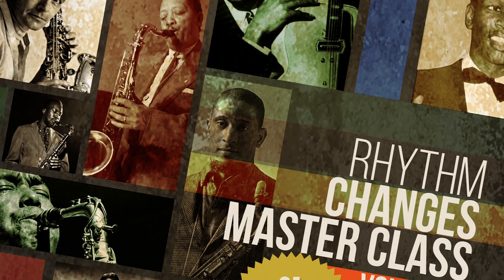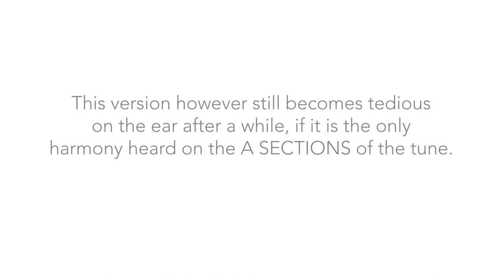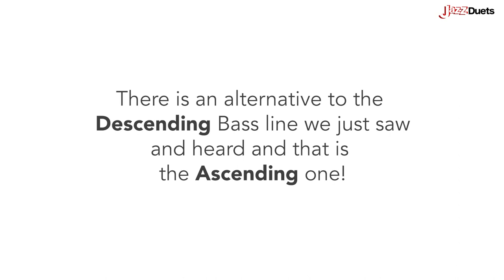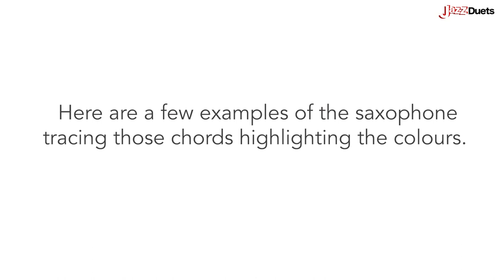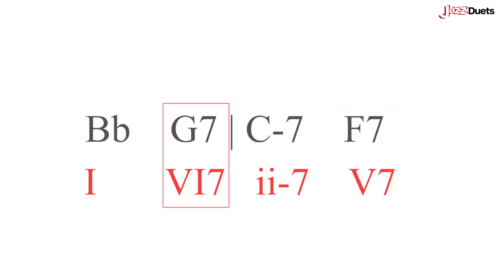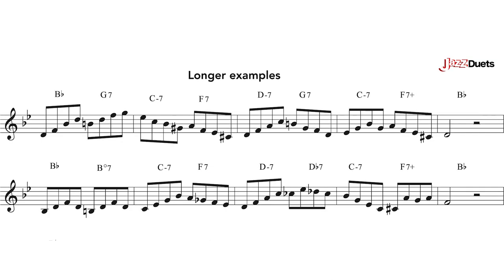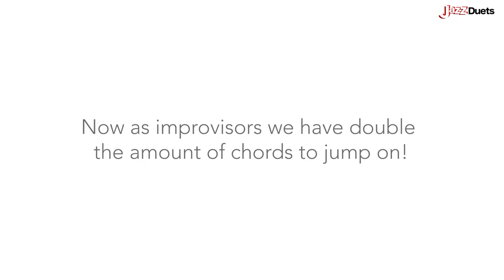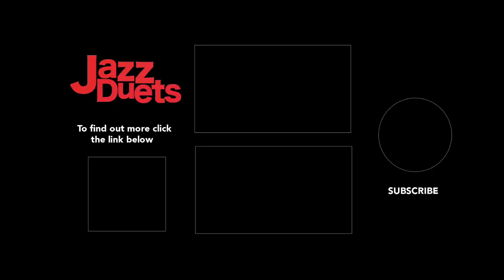Rhythm Changes Harmony Tutorial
This video features extracts from the 2 harmonic tutorials that are part of the Jazz Duets Rhythm changes masterclass.

Understanding the harmony of this iconic jazz progression is fundamental , if you really want to be able to improvise freely and with authority.

👉 Sign up to the weekly Jazzduets newsletter for latest practice ideas

My name is Nick Homes.  I was, and still am a non genius musician who struggled for many years to find out the secrets of jazz improvisation. Throughout 40 years of playing, and obsessive investigation I have focussed on building systems of learning for my students so they can improve , and reach their learning goals with the highest probability.